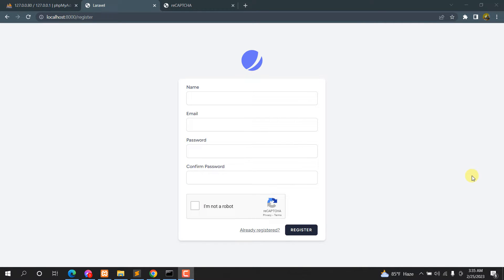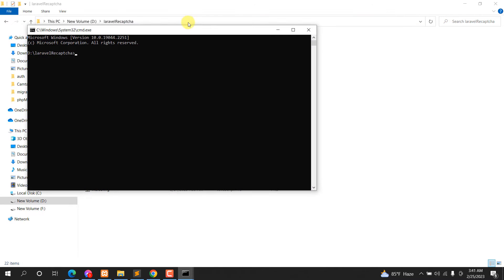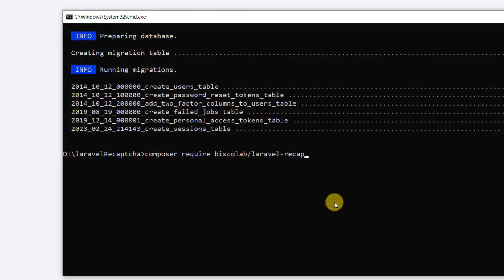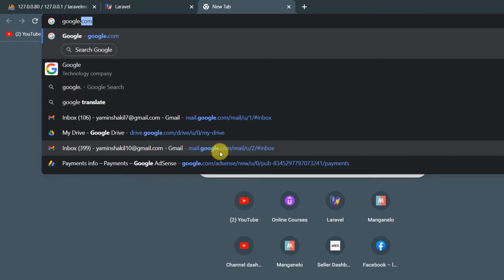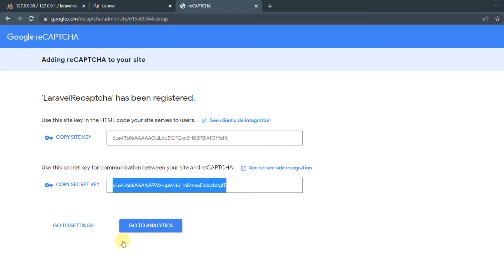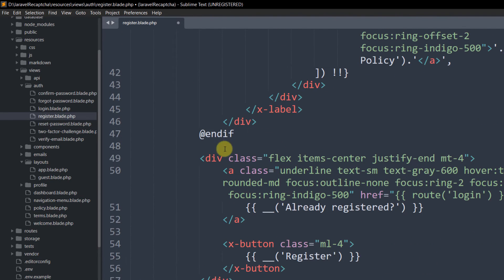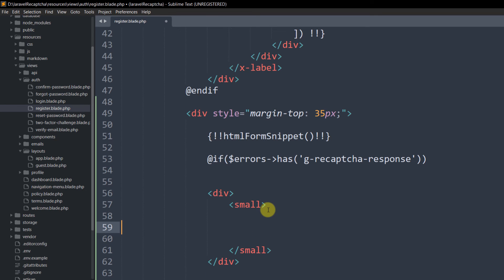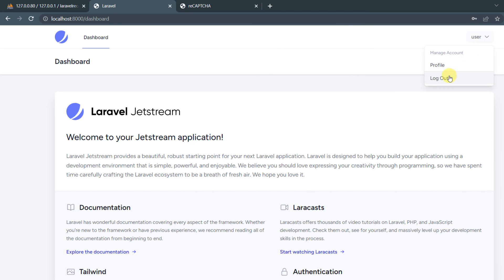How to Add Google ReCaptcha in Laravel Registration Form